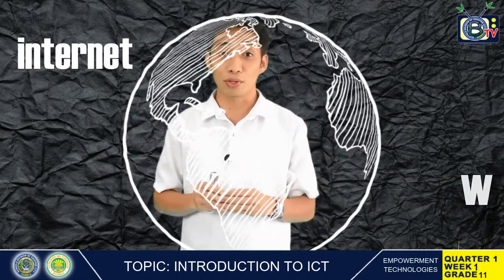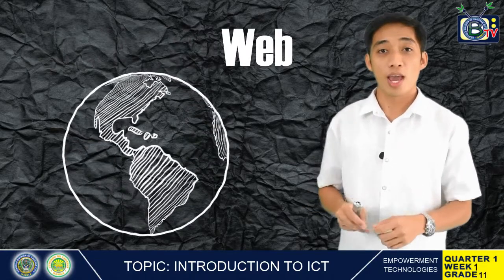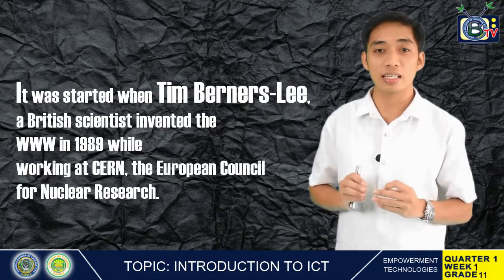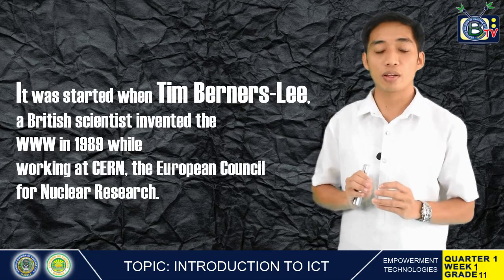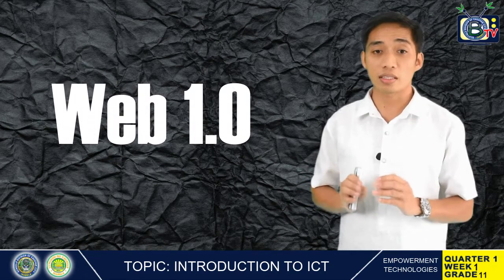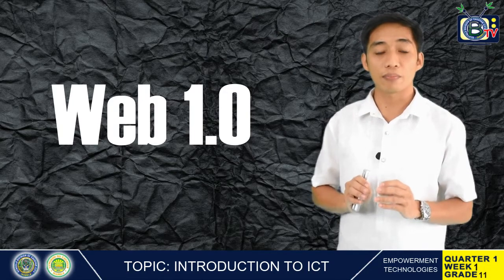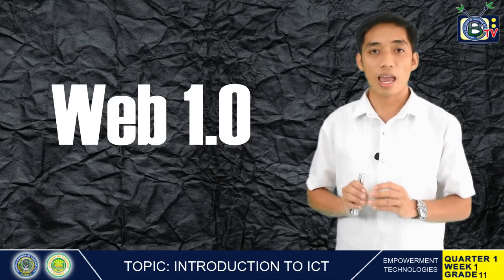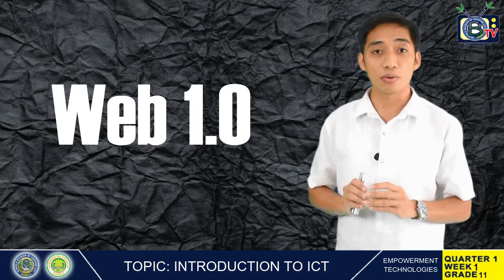Day 3-Week 1-NBS DWDY am 1107 DWND fm 88.5 /SDO Cauayan / RBI-Wednesday - Grade 11-Empowerment Tech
Grade 11-Empowerment Tech